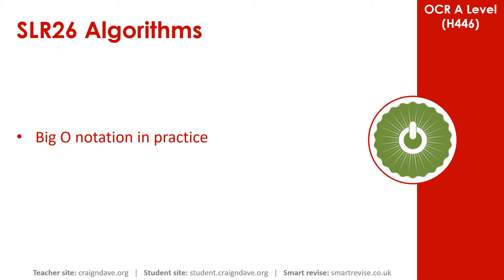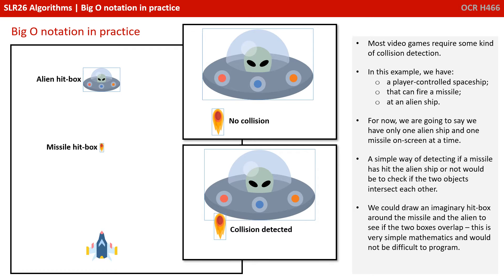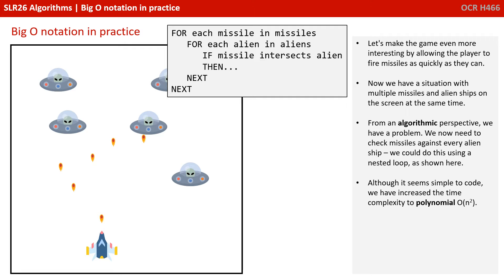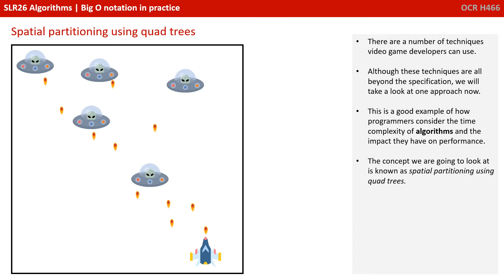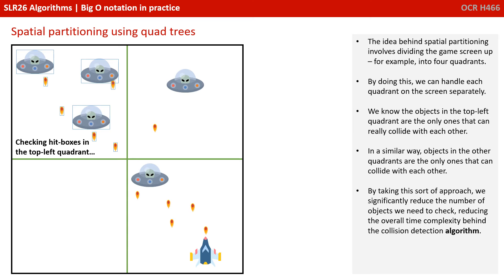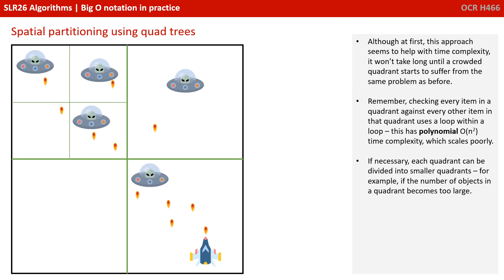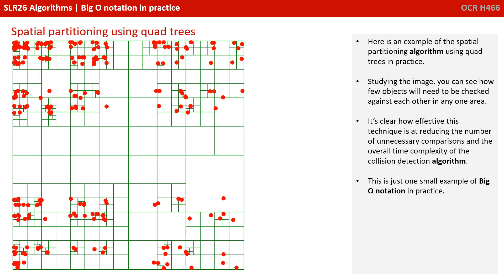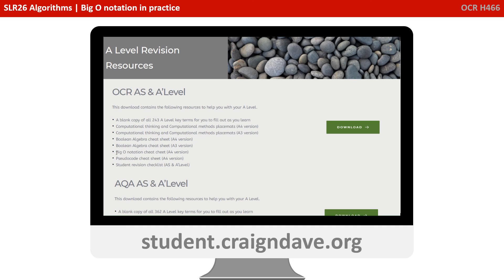162. OCR A Level (H446) SLR26 - 2.3 Big O notation in practice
00:00 Intro
00:14 Big O Notation in Practice: A Note About this Video
00:24 Big O Notation in Practice
03:40 Spatial Partitioning Using Quad Trees
07:13 Key Questions
07:30 Big O Notation Cheat Sheet
08:12 Outro